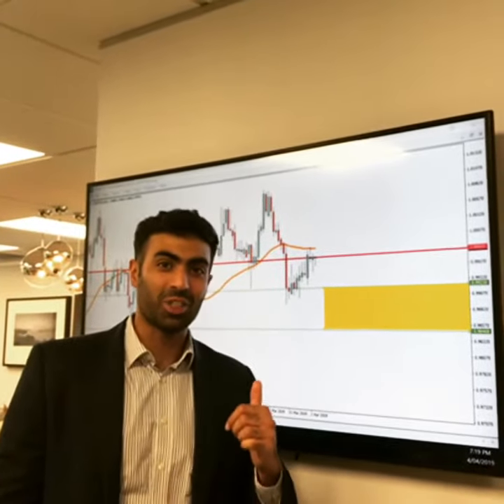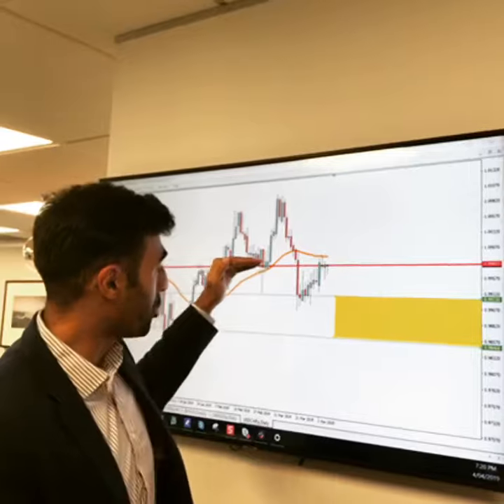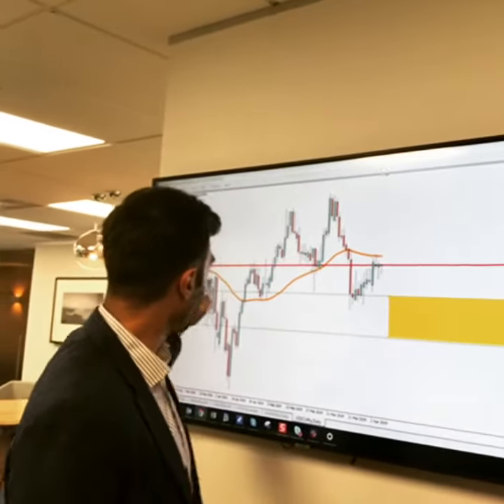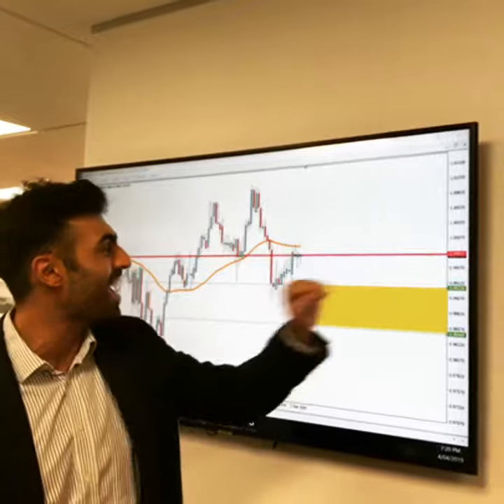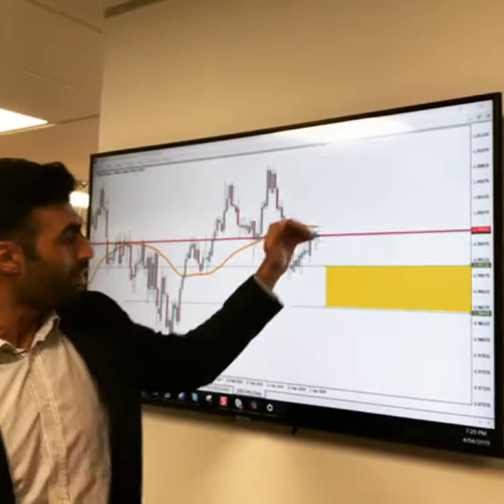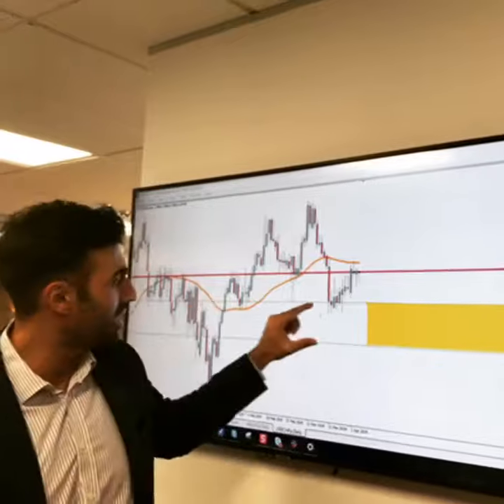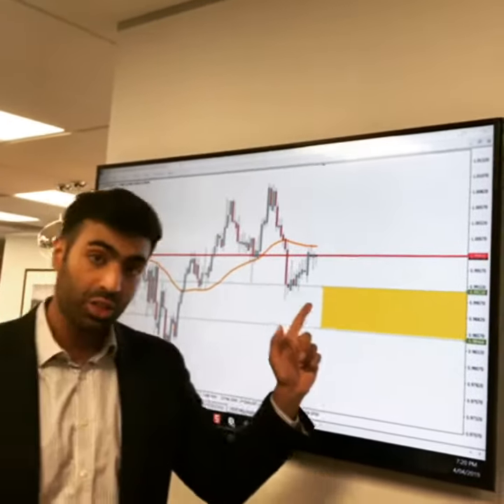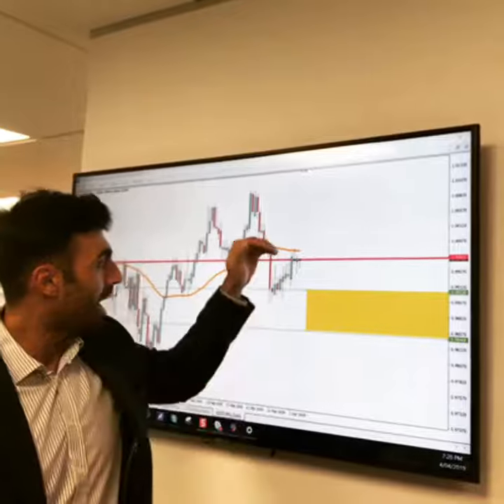USD/CHF Trade Analysis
Near term rallies towards parity are failing on the USD/CHF, and we could see sellers bring the pair down to near term consolidation areas of support. All eyes on the chart 📈👀